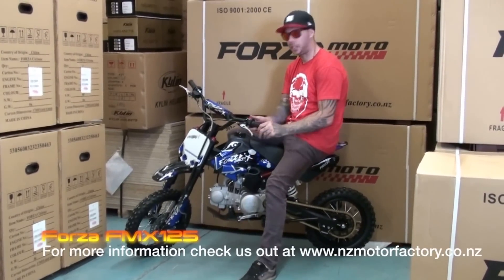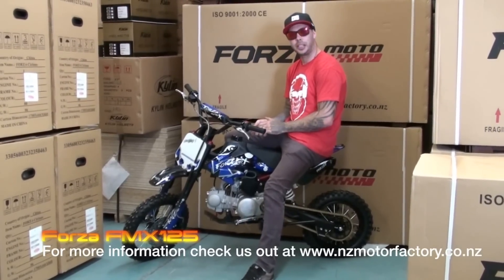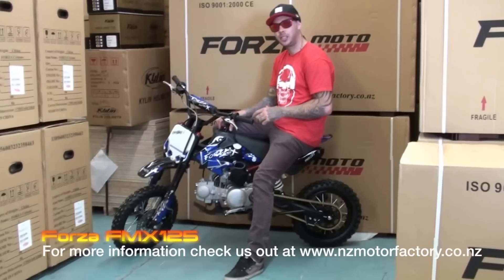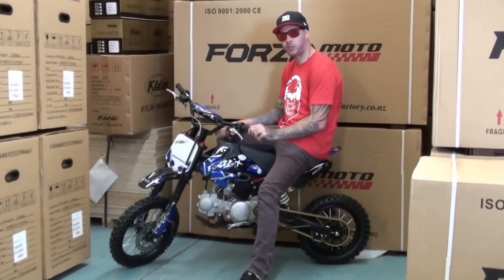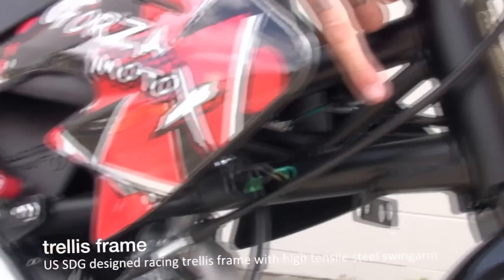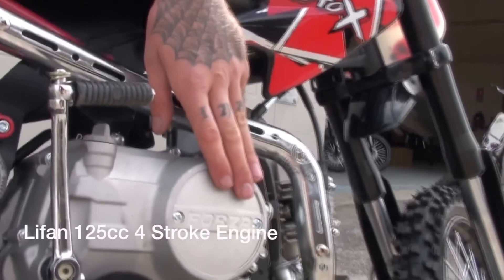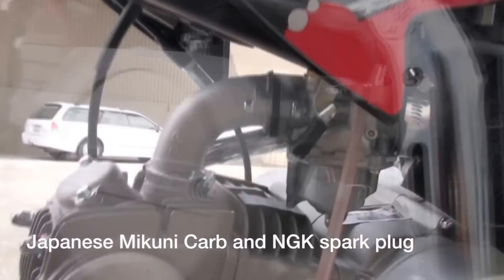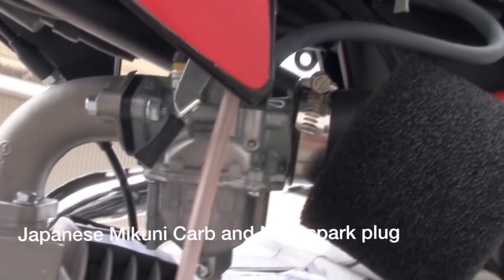Forza FMX125 Pit Bike / Mini MX (NZ #1 Pit Bike Brand)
*Forza FMX125 -- Top Quality 125 Pit Bike, a Bike for everyone*
Inspired by classic Honda CRF/XR models and with 100% safety in mind, our engineers use US SDG designed racing trellis frame with high tensile steel swingarm, and in the front we use the industry leading forged alloy bar & fork clamps, plus we use front & rear hydraulic disc brake. The tough built FMX125 can almost handle any circumstances

Suitable age: 10 years+ Color: Blue/Red, 95% assembled (More colors coming: Green/Yellow/Pink/Aqua)

Key Features:
*Lifan 125 engine
*SDG trellis frame w/ Forged Alloy triple clamps
*USD front fork + 1000lbs heavy duty Nitrogen shock
*Japanese Mikuni Carb & NGK Plug
*Alloy Big Bore muffler

Specifications:
Engine: Lifan 125, 4 stroke, Air cooled
Max Output KW/HP: 7.2KW 9.5HP (7500 +/- 500r/min)
Starting: Kick only
Transmission: 4speed Manual, N1234
Brake system: Hydraulic Disc
Tyres: 14front/12rear

LxWxH: 1600x800x1020mm
Seat height: 750mm
Wheel Base: 1150mm
Fuel capacity: 3L

Max speed: 75km/h Approx
GW/NW: 70/65kg

-We are the NZ Biggest distributor of Pit Bike/Mini MX/Trail Bike and ONLY imports Quality bikes; Official distributor of Forza Moto (NZ #1) and Pitster Pro (USA #1)
-We are very proud of our business integrity: responsible and honest
-Professional Business (over 7 years) with massive warehouse, showroom, office & full time workshop in AKL.
-Widest bikes range from 50-230cc
-Full parts for all models in stock in NZ
-Over 2000 bikes sold with thousands of happy customers (check out "Testimonial" in our website)

WHY Forza Moto?
Because Forza factory's the World's Biggest Pit Bike factory:
Our manufacturer is #1 world class factory in Asia with over 30,000 bikes production per year. Our chief engineer used to work for Honda (see photos)

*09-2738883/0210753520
*19A Neilpark Drive East Tamaki, AKL